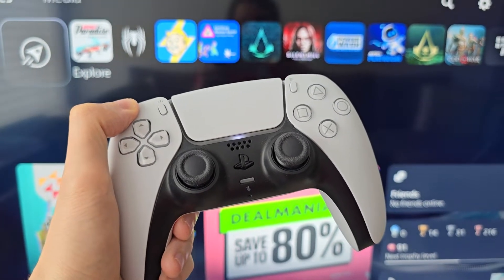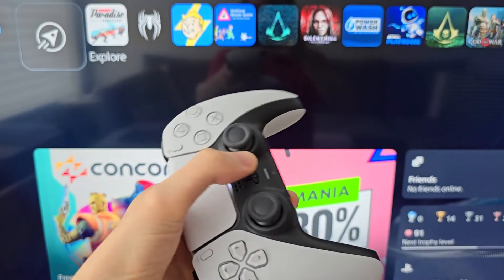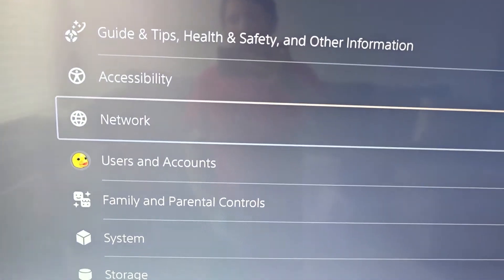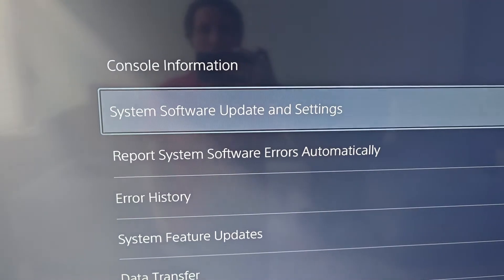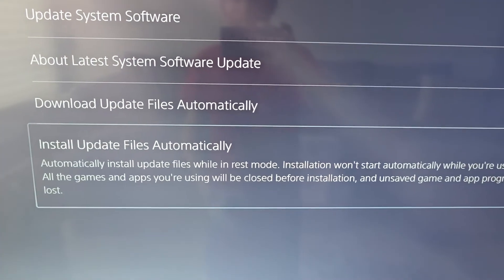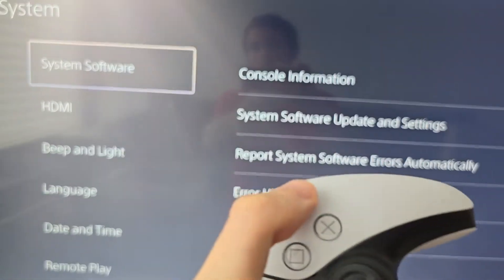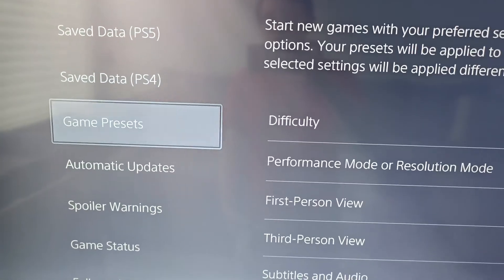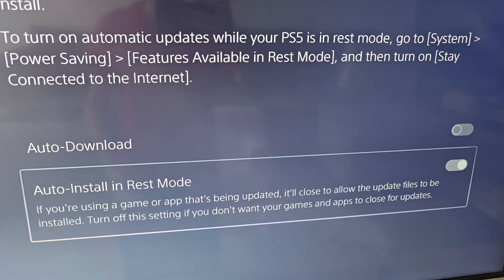PS5 How to Turn ON/OFF Auto Updates (System or Games)!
How to turn on or turn off Automatic Updates on Sony PlayStation 5 or PS5 Slim. This includes console system firmware updates and games/apps updates.